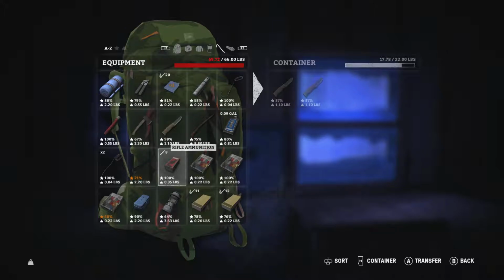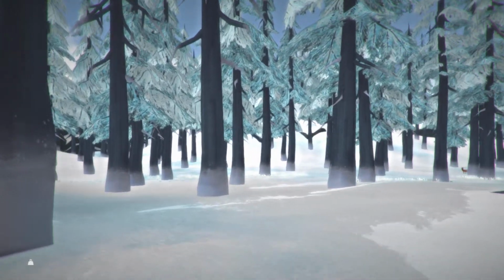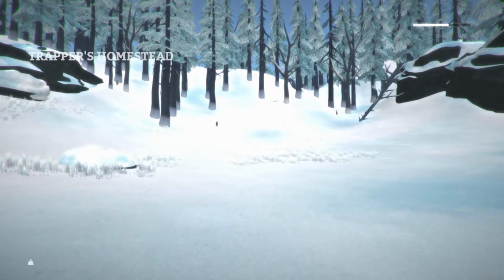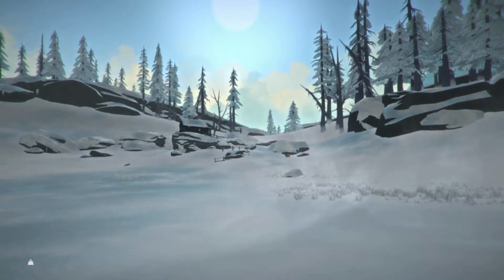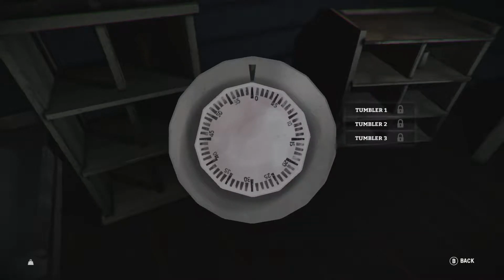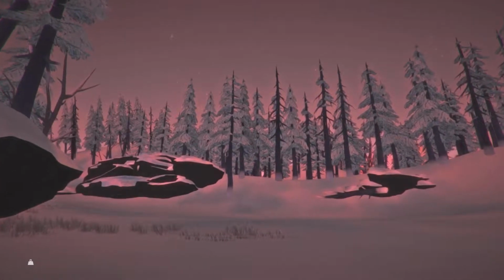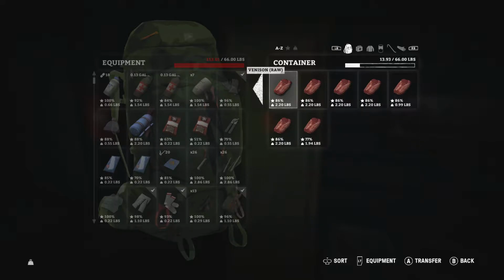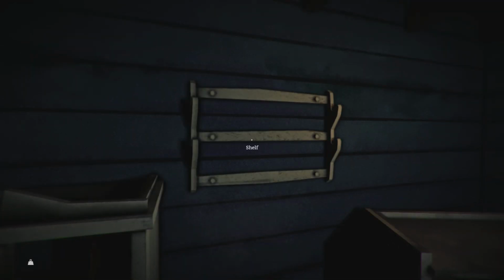The Long Dark Gameplay Walkthrough - EP 6 - Mystery Lake - Trapper's Homestead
The Long Dark Gameplay Walkthrough Part 6 - HD 1080p
Mystery Lake - Trapper's Homestead
This is a video useful for new players- covering gathering, crafting, maps, weather, clothing, hunting, scavenging, shelter and general tips on where to go and what to do when you start the game.

This video takes place in the Mystery Lake region and is set to Pilgrim difficulty.